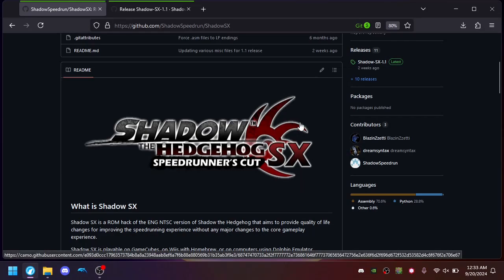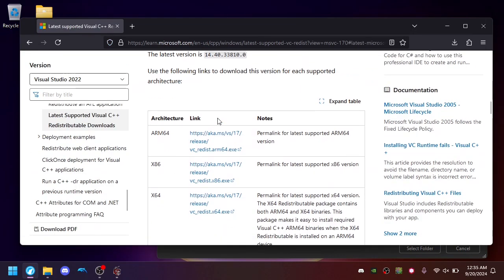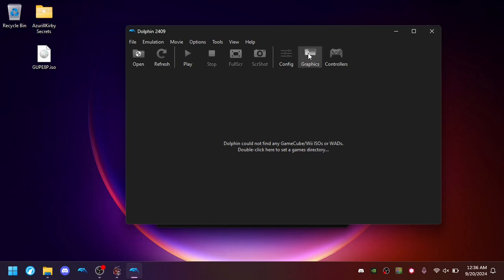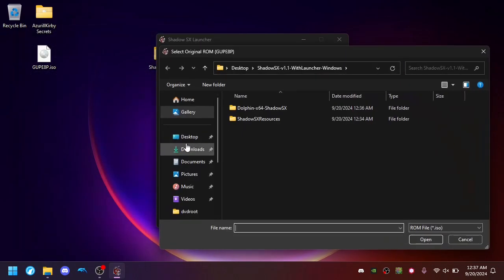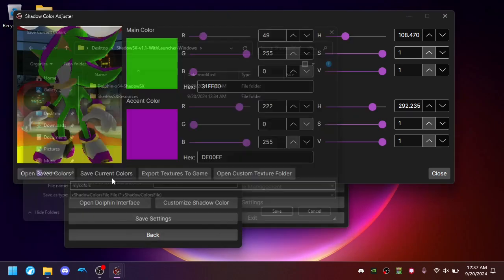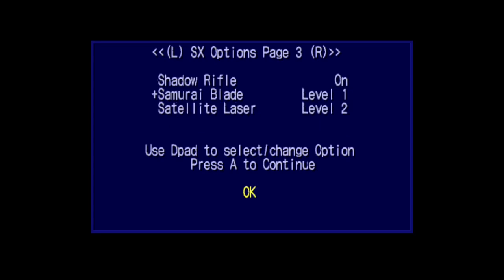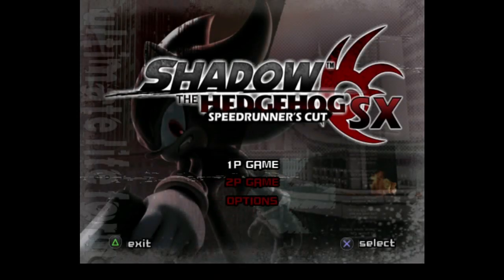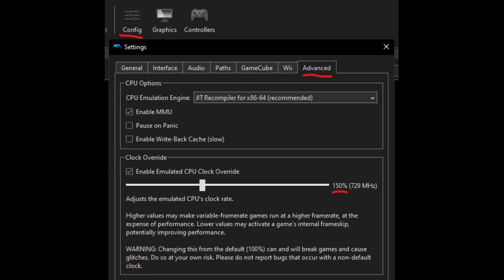How to Setup Shadow Speedrunner's Cut aka ShadowSX 1.1 on Windows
Tutorial made for BlazinZzetti's awesome speedrunner focused ROM hack.

Link to song: and author